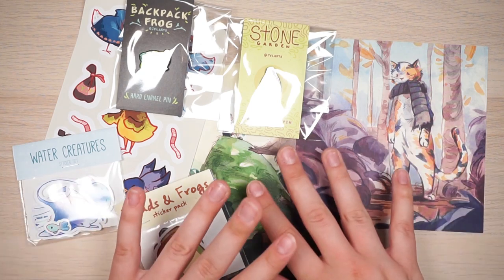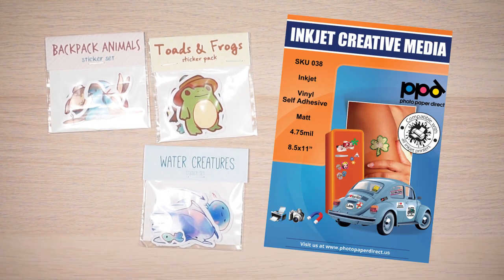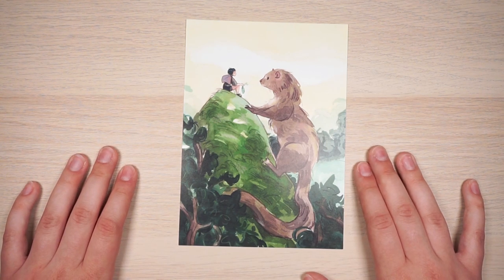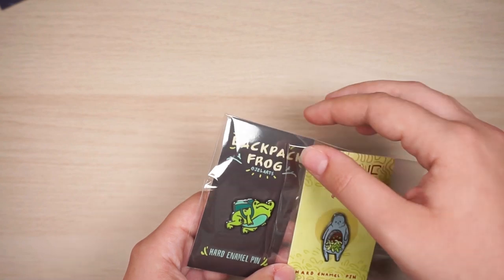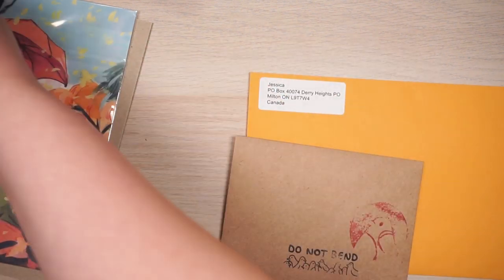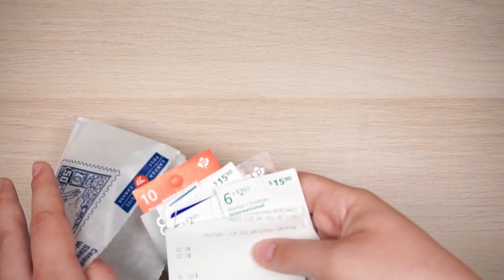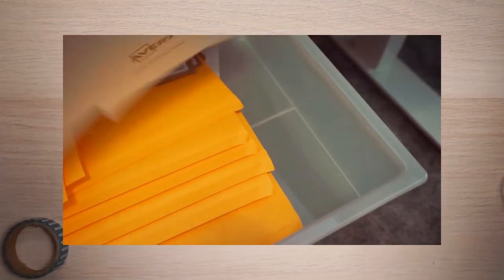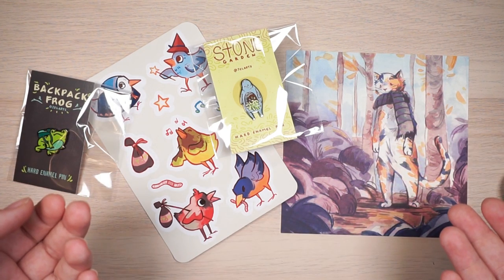Running my Online ART STORE - Shipping, Pins, Prints, etc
Here's a run-down of how I run my art store: How I make prints, stickers, enamel pins, and how I ship orders. This is useful for any online store from Etsy, Storenvy, and more!
●Find me on:
●Materials:
•Print Paper
•Sticker Paper